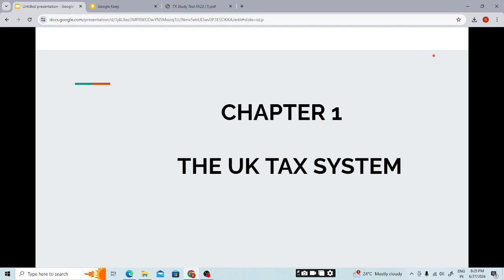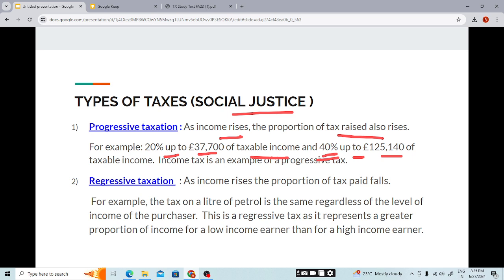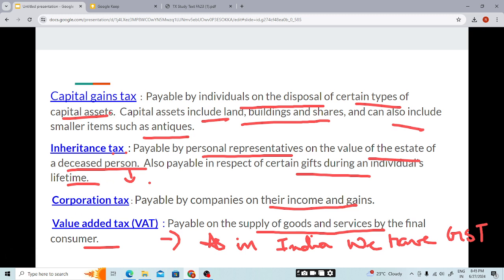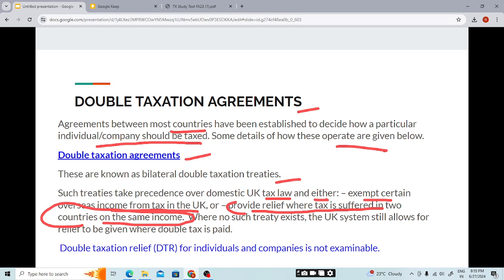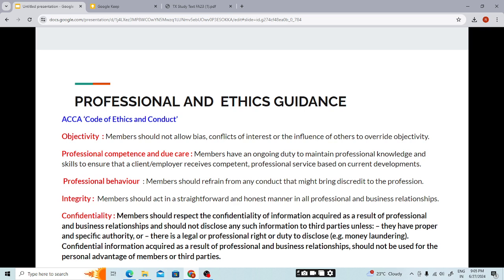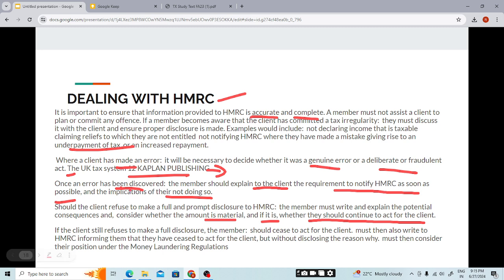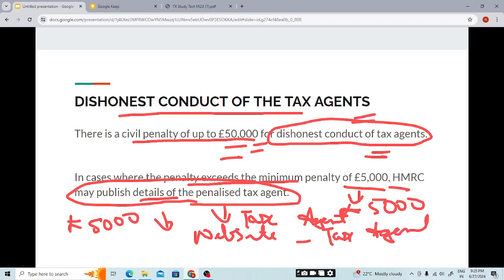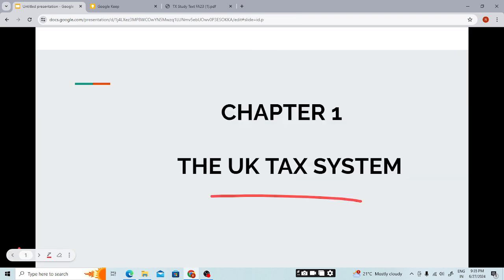ACCA UK TAXATION ,CHAPTER 1 : THE UK TAX SYSTEM